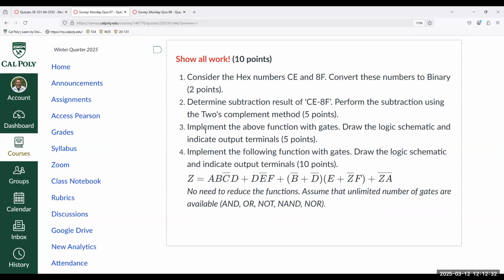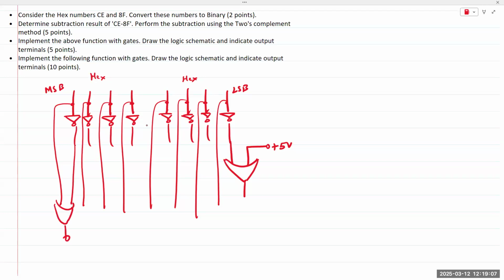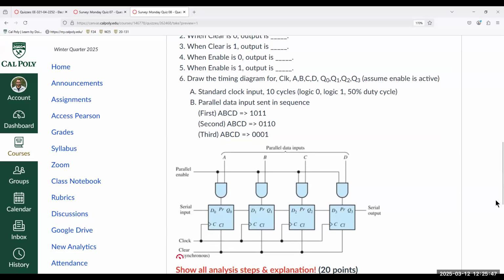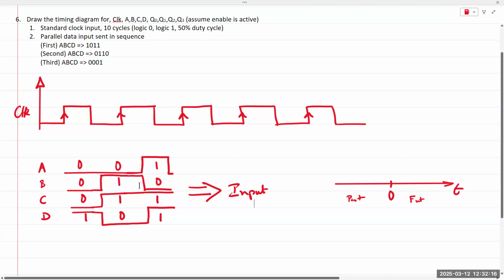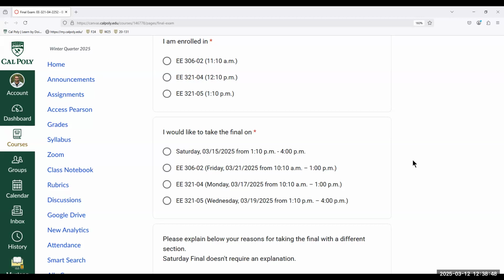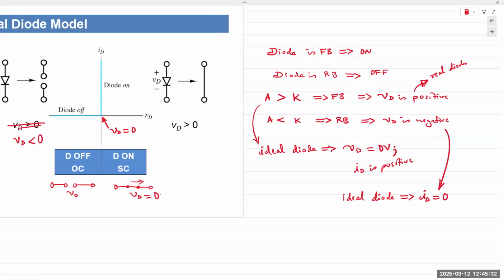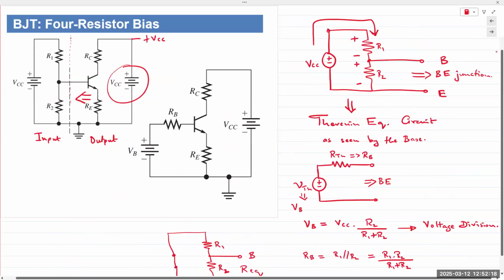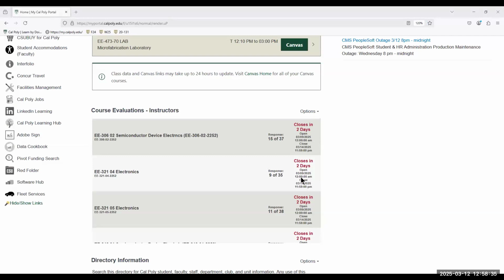EE 321-04 - Lec 27 - 2025_03_12 - Final Review